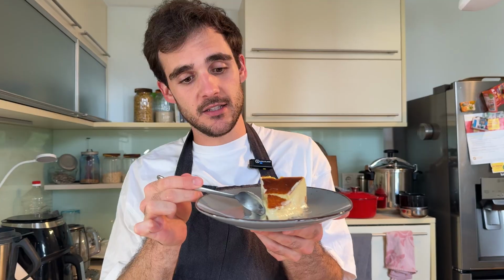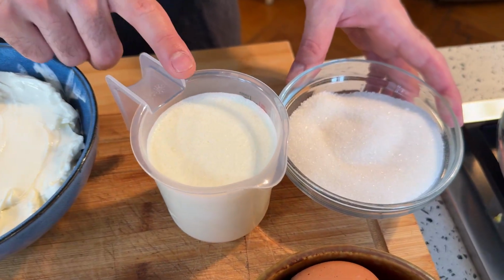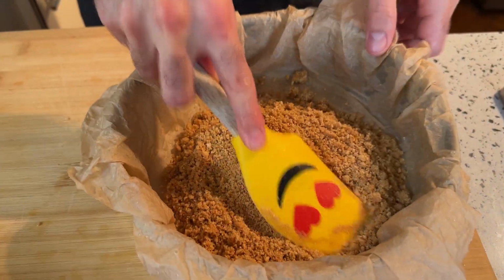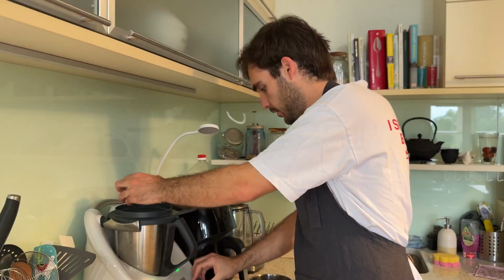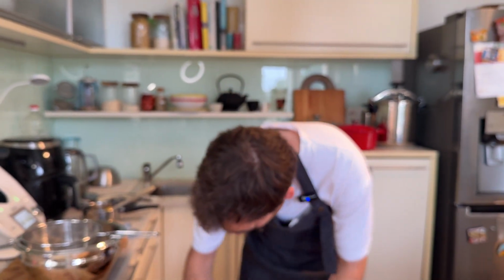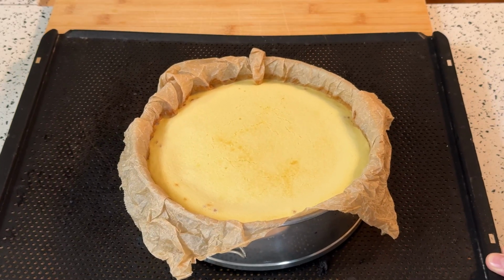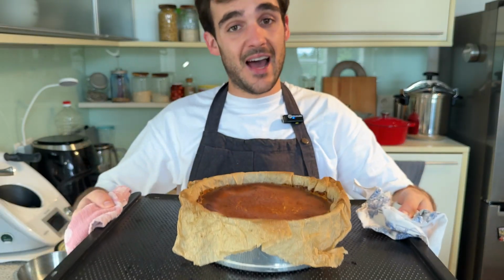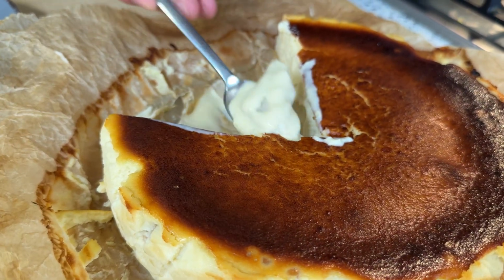Four Cheeses Make This Burnt Basque Cheesecake Insanely Good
This isn’t La Viña’s cheesecake — it’s my version of the famous Burnt Basque Cheesecake, using four different cheeses for a deeper, more complex flavor.

The original from La Viña in San Sebastián became a global sensation — but here in Spain, many chefs have taken it to the next level. In this video, I show you how to make my creamy, caramelized, and perfectly burnt Basque-style cheesecake using the perfect cheese mix for it.

We’ll also cover the best baking method to get that signature burnt top and melt-in-your-mouth center.

Ingredients (23 cm mold):
500 g cream cheese
100 g cottage cheese
40 g blue cheese
40 g parmesan
180 g sugar
250 g heavy cream (35%+ fat)
5 eggs
1 tbsp flour

For the base:
100 g biscuits
60 g butter

Cooking times for the runny texture of the vid:
190°C for 35' + 250°C and grill for 3' 20''.
Remember times always depend on the power of the oven you are using.

Whether you’ve tried the original or not, this version will blow your mind.Let me know in the comments how yours turns out — and don’t forget to subscribe for more real Spanish recipes!